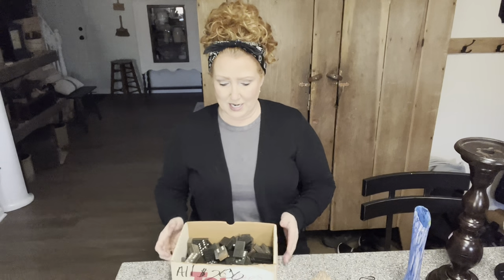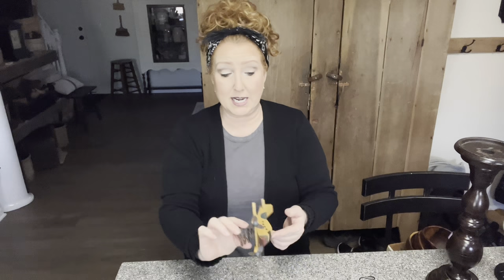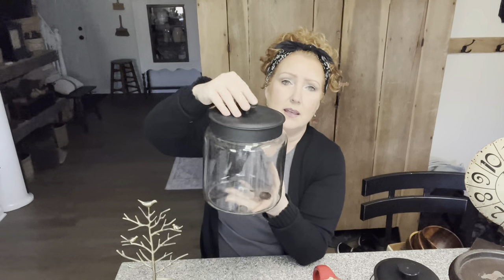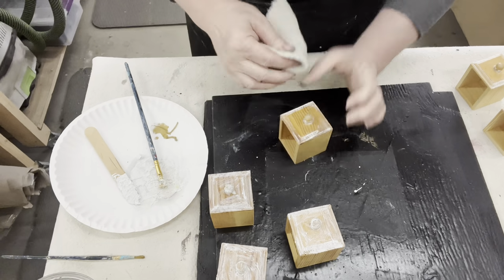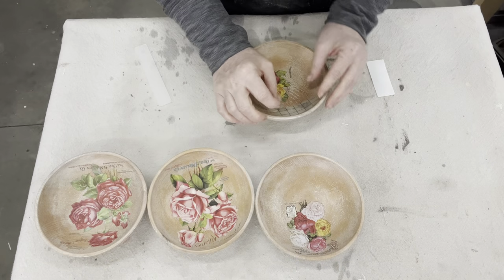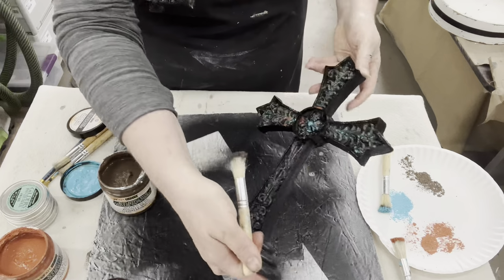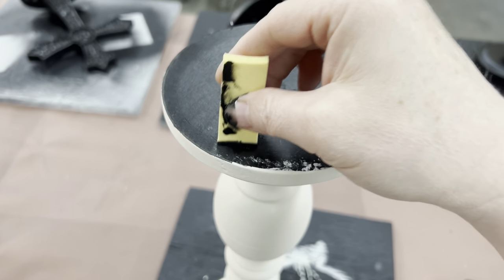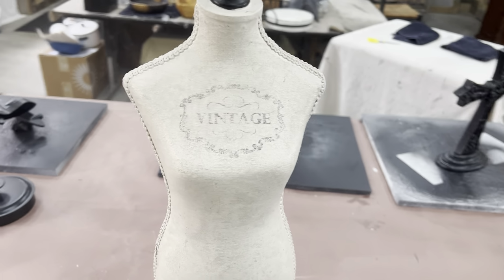Thrift Store Haul | Home Decor Makeovers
In this video I'm sharing what I found when I was out and about thrifting. And since I've had good response of adding the makeovers they're included too.

eBay store

*GingerChickRehab Apparel
New Store

*Amazon  Associates Store *
Graco 17A466 TrueCoat 360 DS Paint Sprayer, Blue/White
Full-face Ventilator,
Razor Blade Scraper with Rubber-coated Handle
Minwax 33333000 Polycrylic Protective Finish Spray for Wood, Clear Satin, 11.5 oz. Aerosol Can
Rust-Oleum 327866-6 PK American Accents Spray Paint, 12 Ounce (Pack of 6), Flat Black, 72 Ounce
FolkArt 34860 Home Decor Wax, 8-Ounce, White
Gilders Paste Wax Paste 1 Ounce (30 ml) Canister Patina
Gilders Paste Baroque Art Gilders Paste, 1-Ounce, Rust
Baroque Art Gilders Paste, 1 Ounce, Silver
Prima Marketing Art Extravagance Paste 250ml-Red, Red Rust
Prima Marketing Blue Art Extravagance Patina Paste
Rub 'n Buff Metallic Ebony Finish
AMACO 76368H Rub 'n Buff Wax Metallic Finish, Spanish Copper,

Vintage Bee Design
Dixie Belle Paint Company Chalk Mineral Paint - 8 oz Drop Cloth

Ephemeral Melange Transfer Set by IOD - Iron Orchid Designs - NEW!